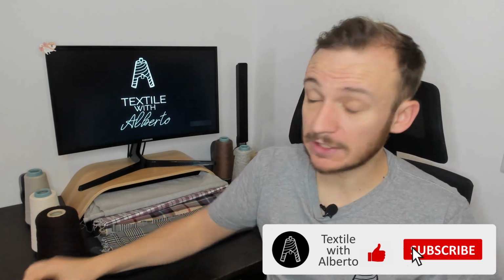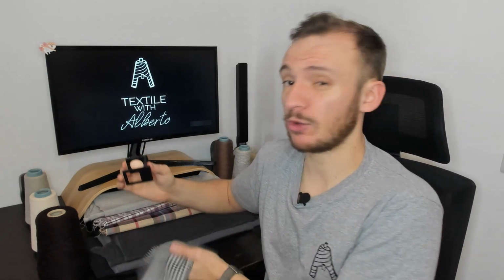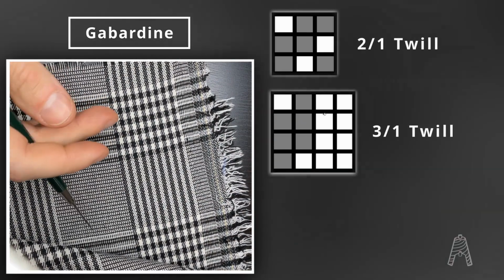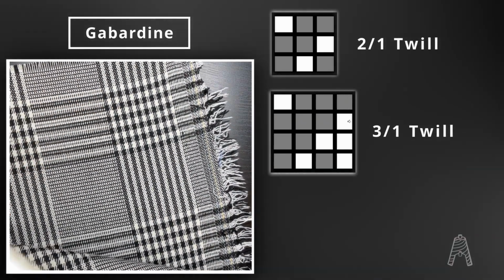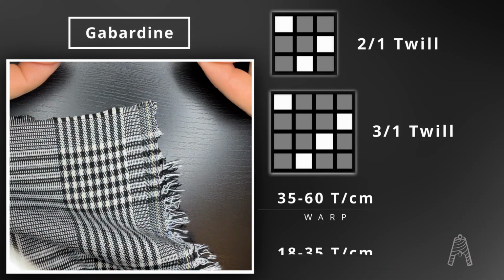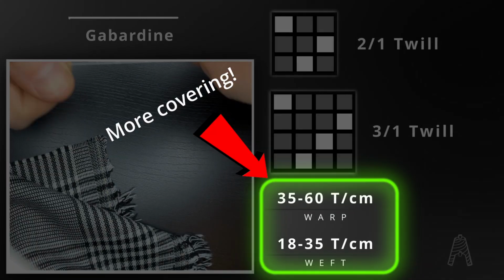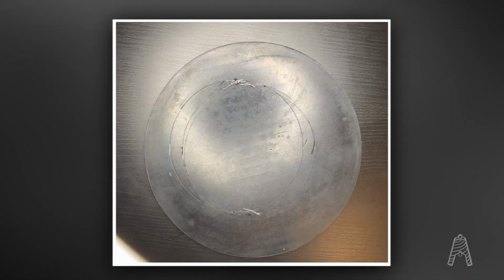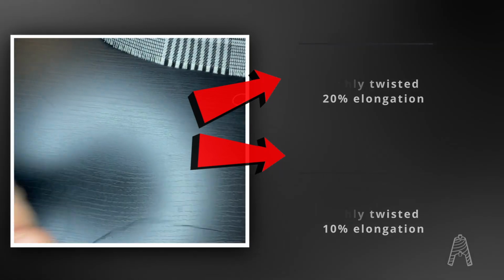GABARDINE FABRIC EXPLAINED | The Secret Behind the Diagonal Weave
In this video, I explore gabardine fabric and what makes it unique.
We look closely at its distinctive diagonal twill structure and how it is woven.
I explain why gabardine is known for durability, structure, and clean appearance. Using fabric samples, I show how the weave affects texture and performance. We also discuss common applications such as trousers, suits, and trench coats!
Gabardine has been used in fashion for more than a century: understanding its construction helps explain why it remains so popular today!
This video offers a clear and practical explanation of this classic textile.
A closer look at one of the most recognizable woven fabrics!